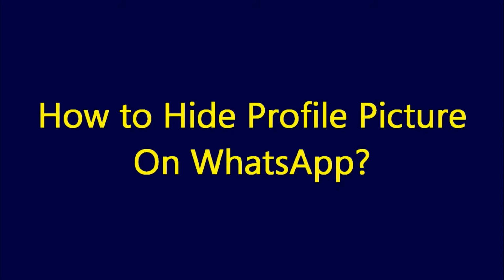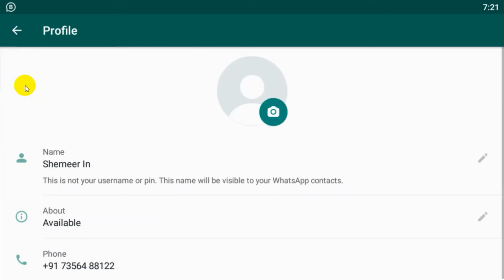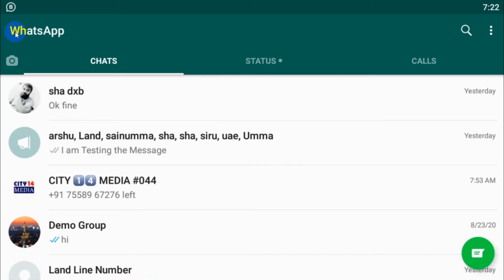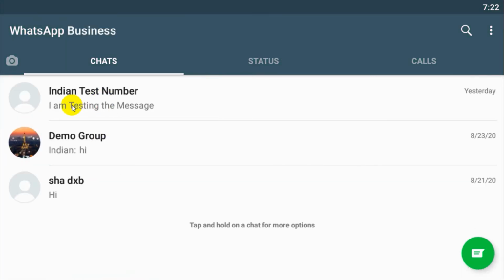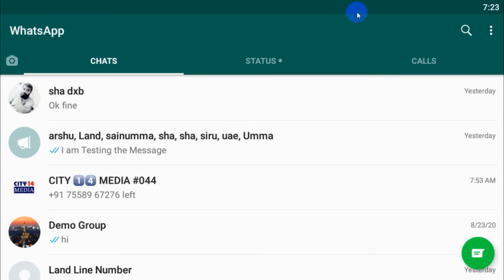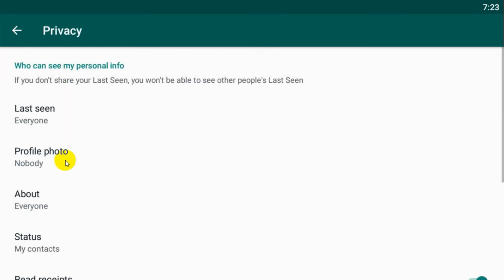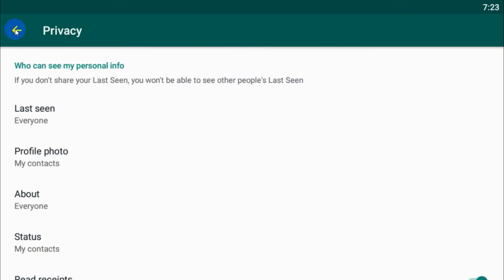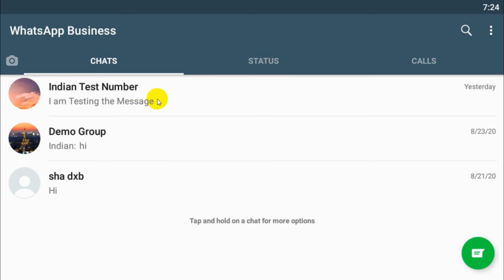How to Hide Profile Picture on WhatsApp? | Add and Hide Profile Picture on WhatsApp | WhatsApp Help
Here I am showing how to hide the profile picture on whatsapp.

If you are privacy concerned you can change it to only me or Contacts Only.